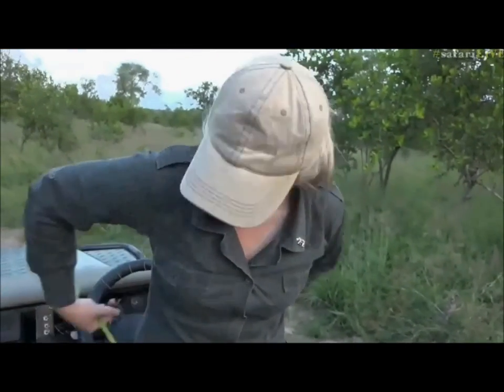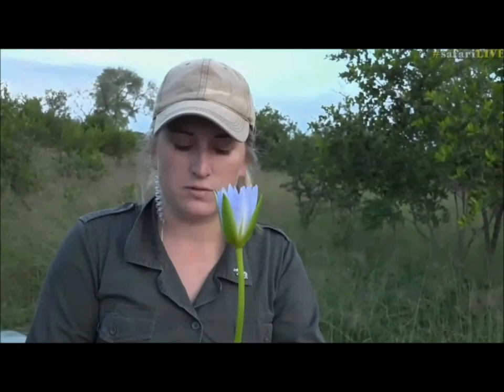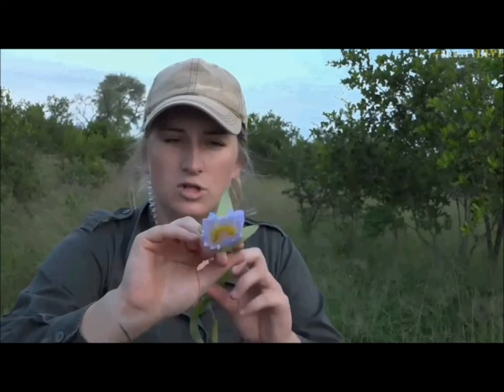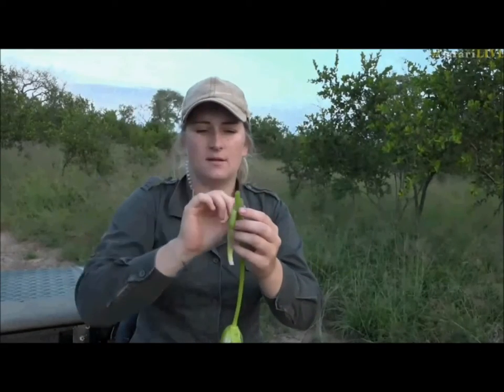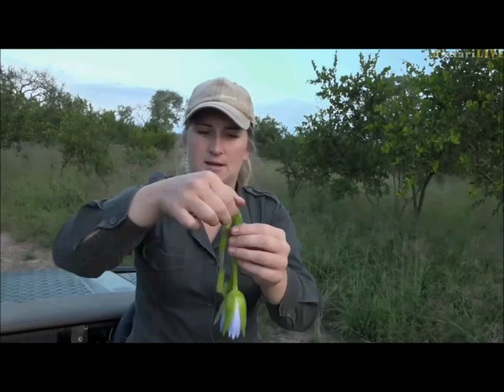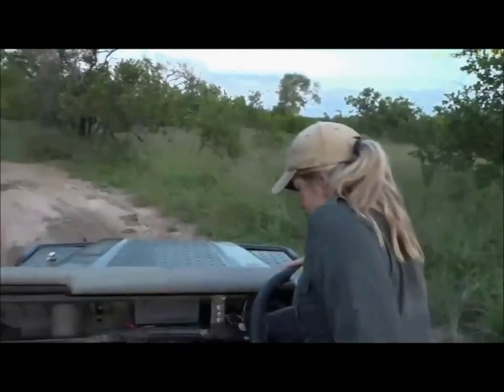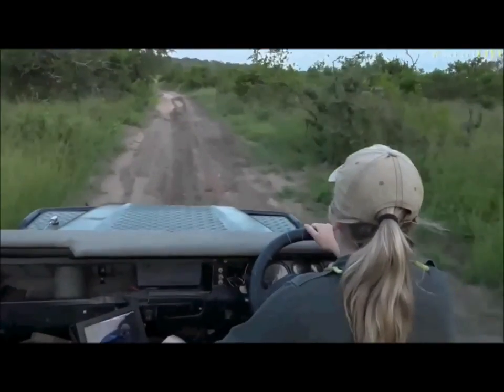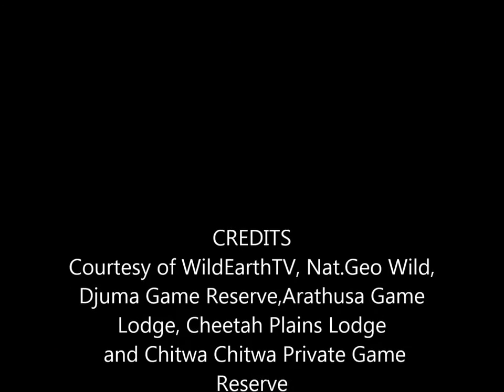Safari Live : Tayla make's a pretty Water Lily necklace March 16, 2017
Courtesy of WildEarthTV, Nat.Geo Wild, Djuma Game Reserve,Arathusa Game Lodge, Cheetah Plains Lodge
 and Chitwa Chitwa Private Game Reserve